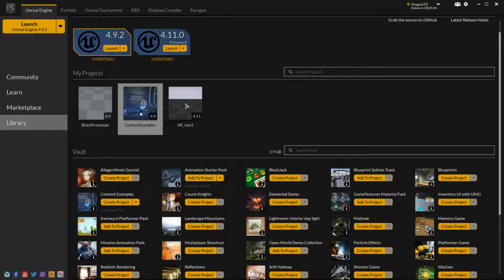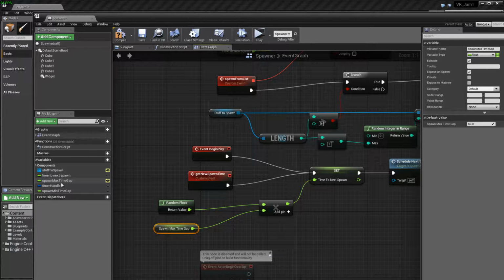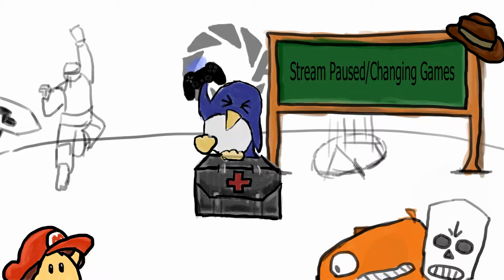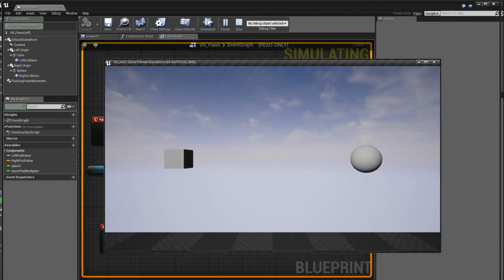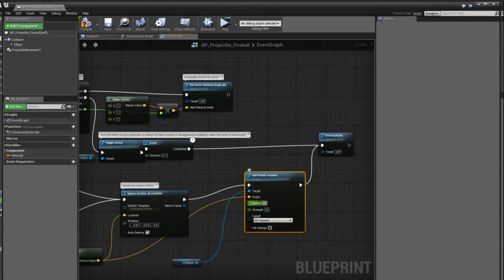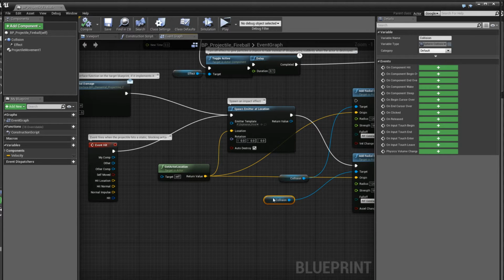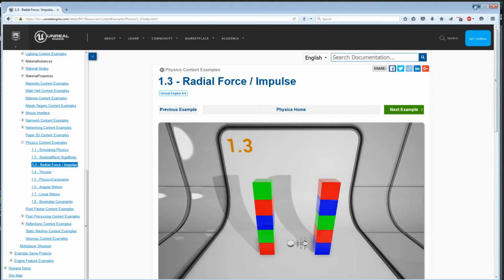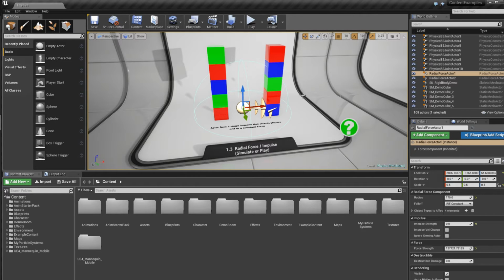VR Jam Ep.3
Import assets from Content Examples
Shoot fire/water ball
Make explosion physics working